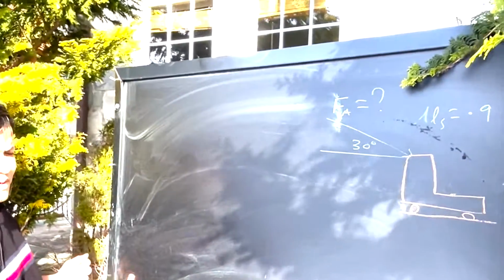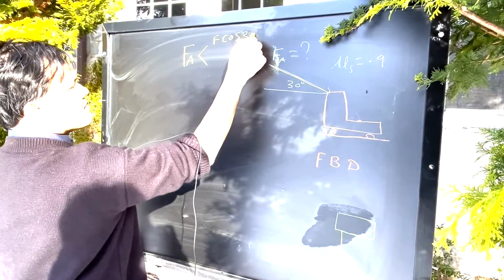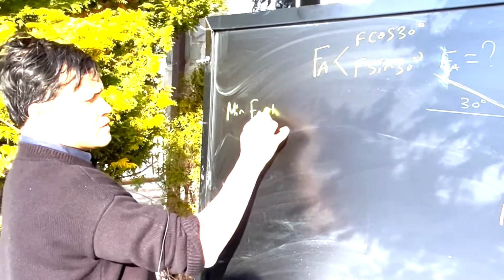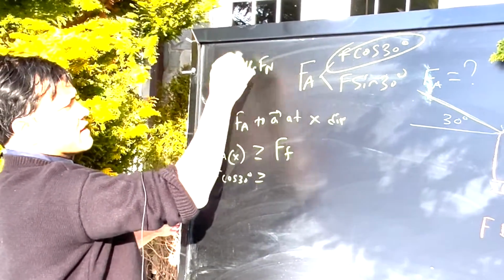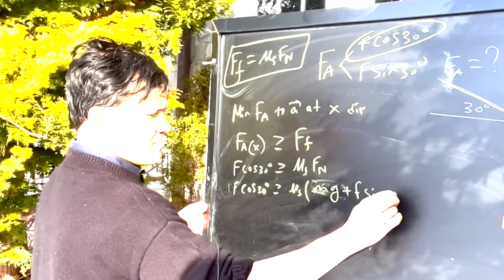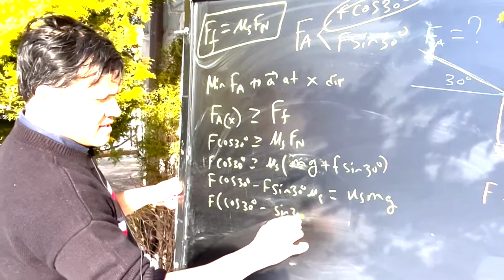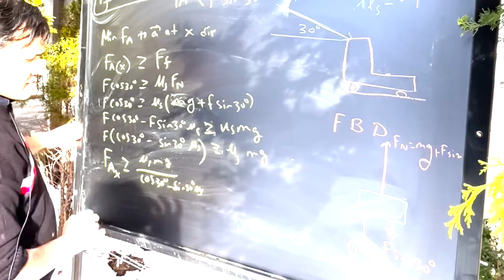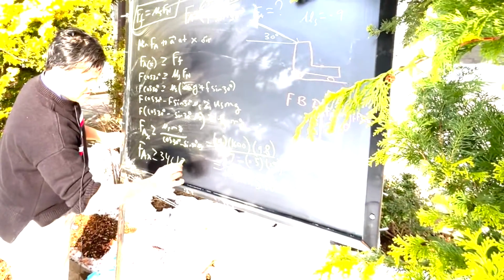Minimum Force needed to Accelerate a car